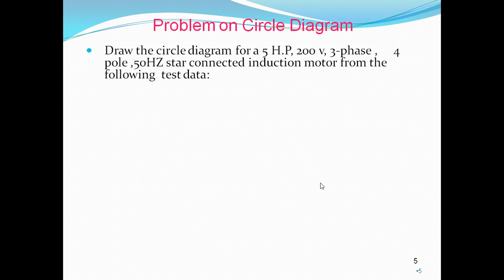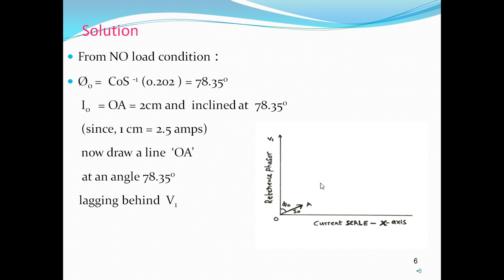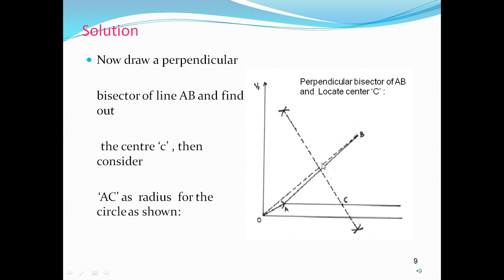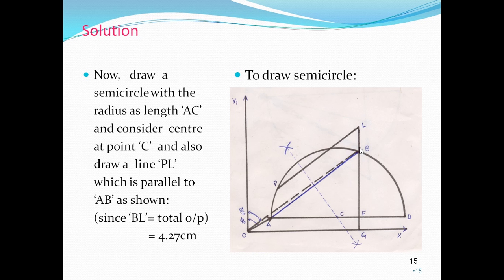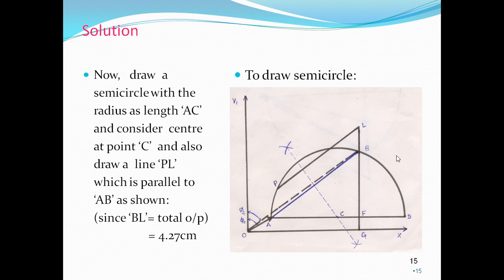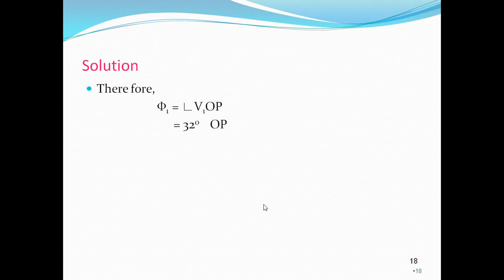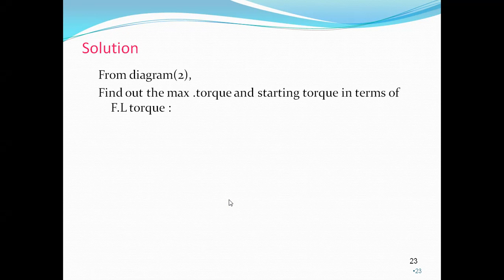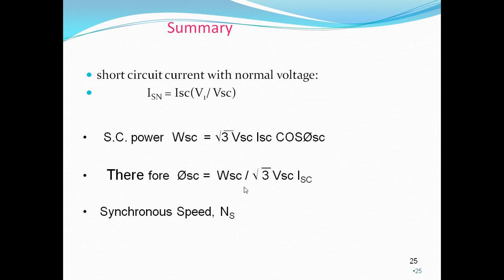DAY 29 Calculation of Circuit Parameters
CH.S.V.PRASAD RAO